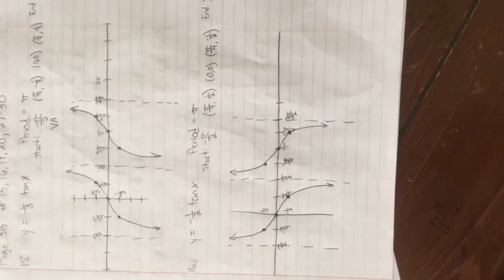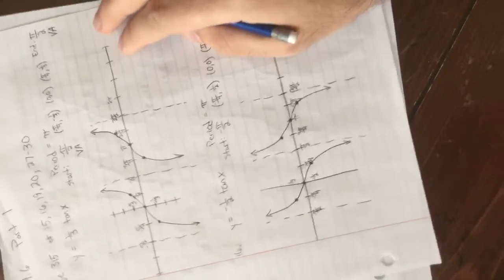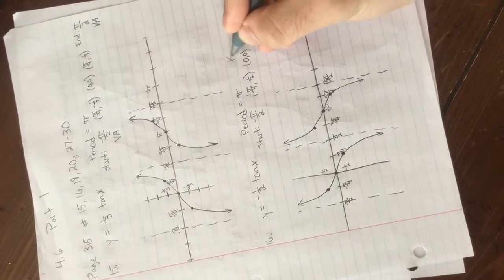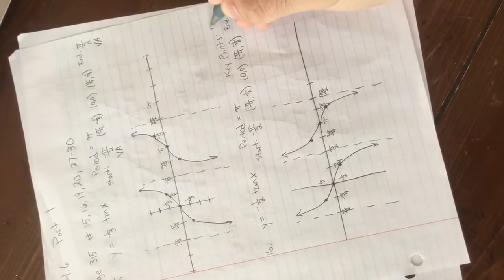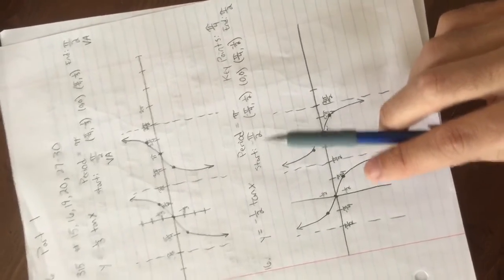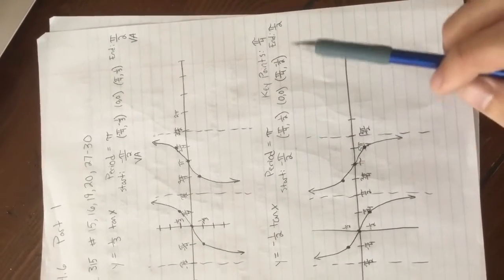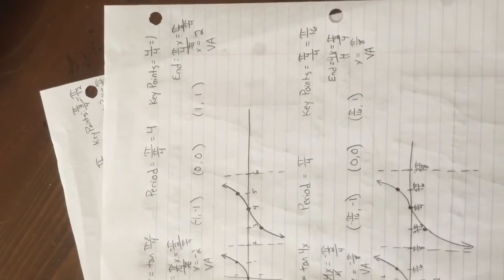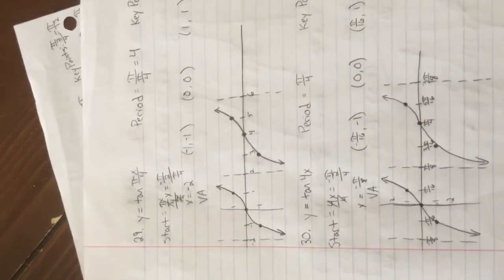4.6 Homework Part 1